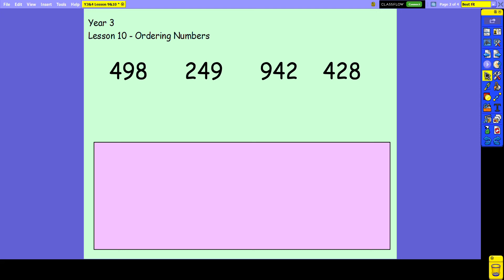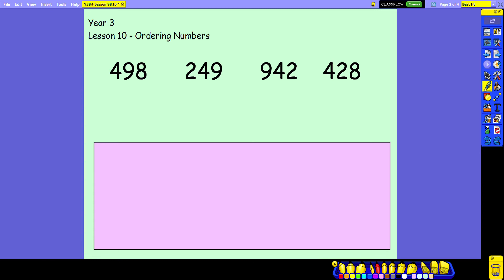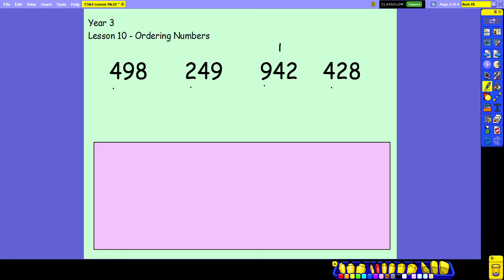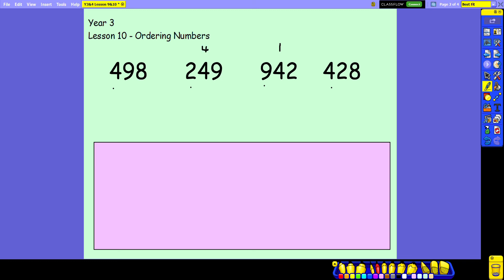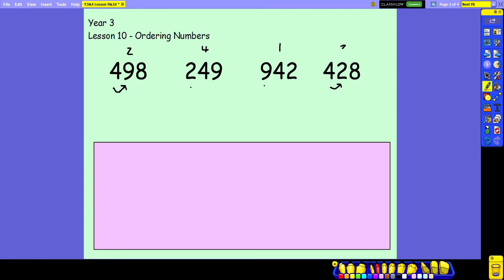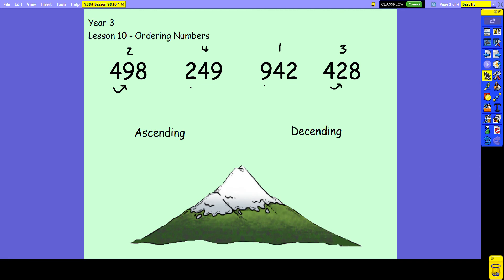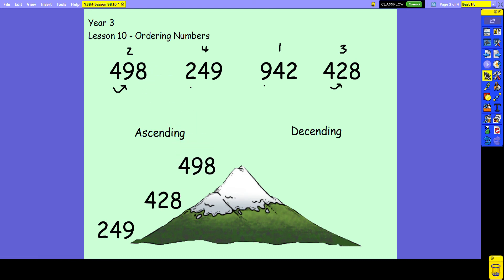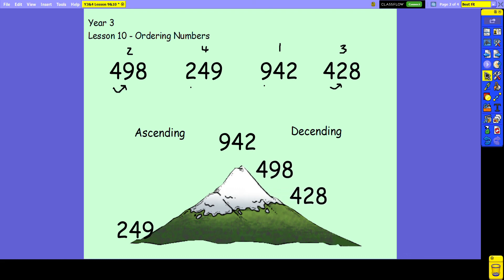wb 18.1.21 Y3 Maths Lesson 5